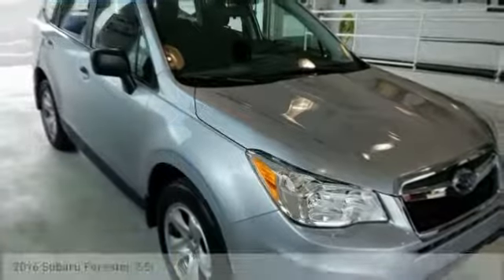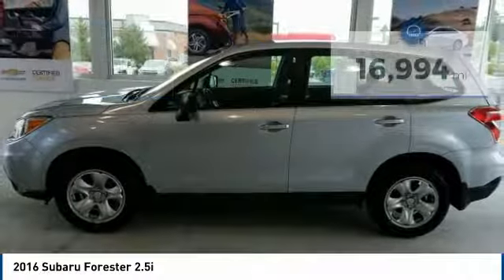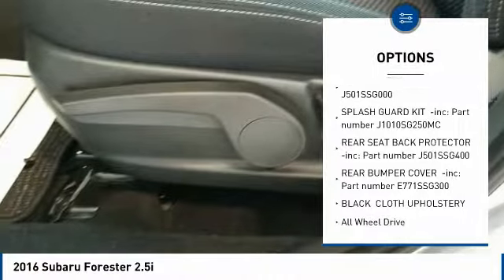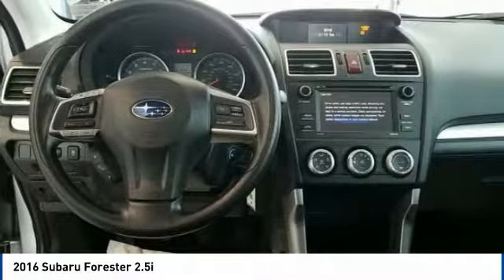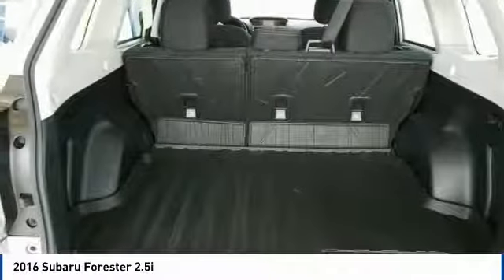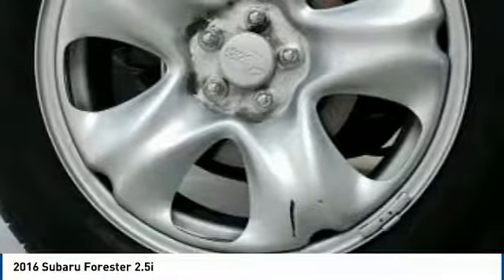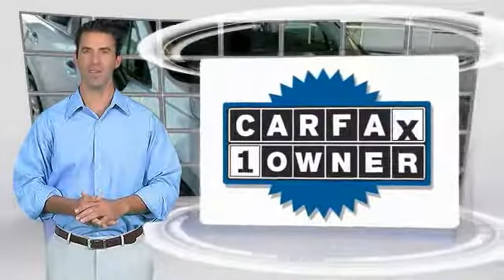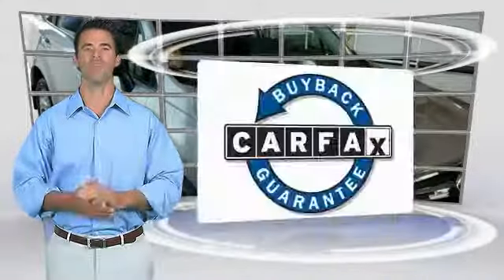2016 Subaru Forester State College PA 606499A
Stocker Subaru
1454 Dreibelbis Street

Win a deal on this 2016 Subaru Forester 2.5i while we have it. Roomy yet easy-moving, its dependable Manual transmission and its strong Regular Unleaded H-4 2.5 L/152 engine have lots of pep for a value price. It s outfitted with the following options: SPLASH GUARD KIT -inc: Part number J1010SG250MC, REAR SEAT BACK PROTECTOR -inc: Part number J501SSG400, REAR BUMPER COVER -inc: Part number E771SSG300, ICE SILVER METALLIC, CARGO TRAY -inc: Part number J501SSG000, BLACK, CLOTH UPHOLSTERY, BASE MODEL, ALL WEATHER FLOOR MATS -inc: Part number J501SSG200, Wheels: 17 Steel w/Center Cap, and Variable Intermittent Wipers. You ve done your research, so stop by Stocker Chevrolet Subaru at 701 Benner Pike, State College, PA 16801 soon to get a deal that no one can beat!